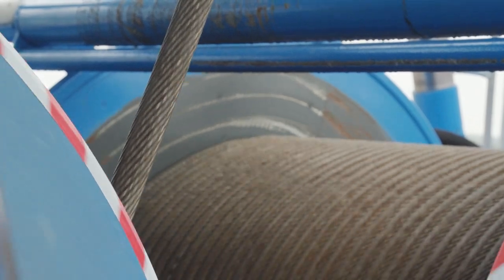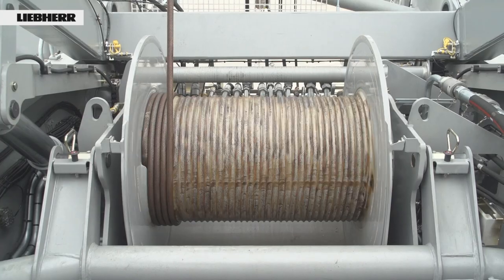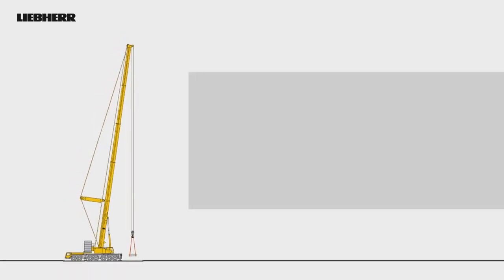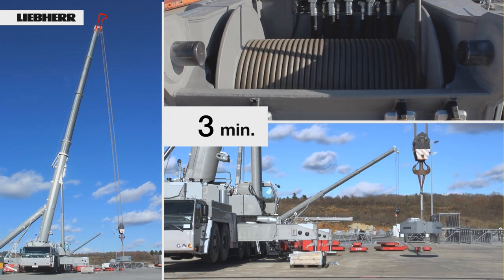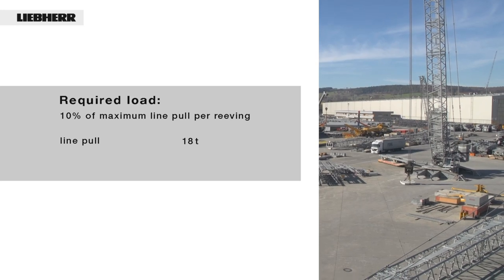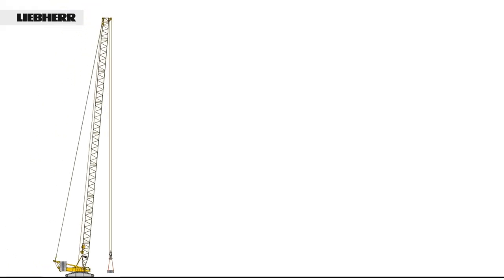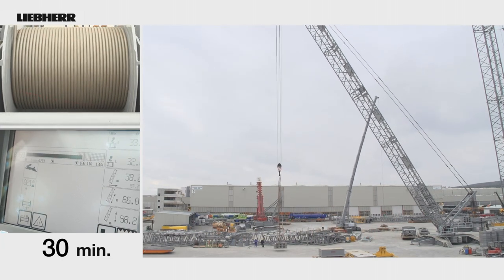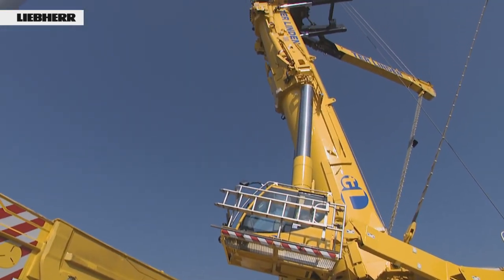Liebherr - Measures to extend the service life for hoist ropes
To ensure a long service life for hoist ropes, it is very important that they are wound onto the winch drums with sufficient tension. The procedure for extending the service life of hoisting ropes, we want to show you with the help of this training film.